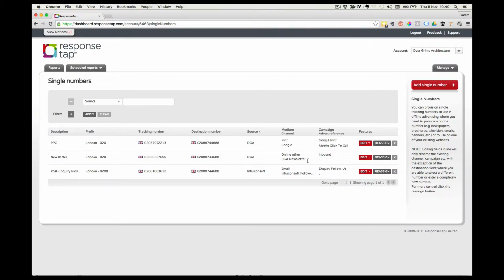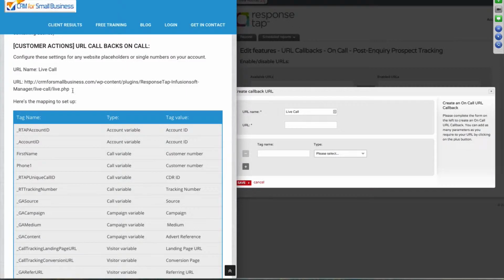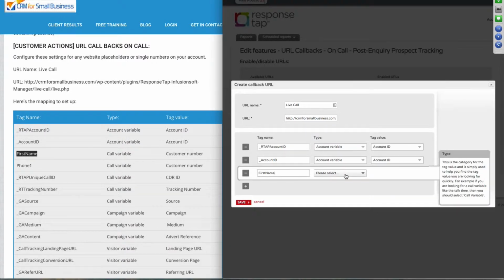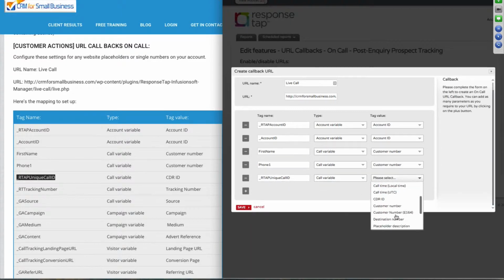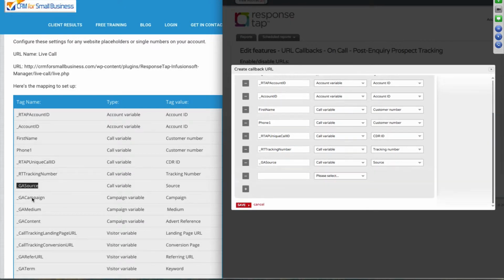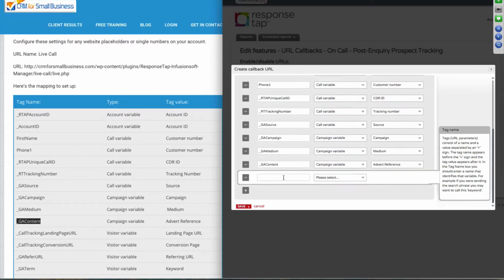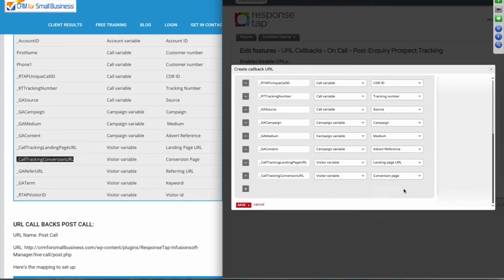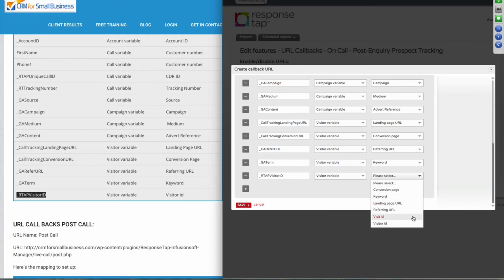ResponseTap - Infusionsoft On Call Call Backs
How to video describing how to configure Infusionsoft URL On Call Call Backs in ResponseTap